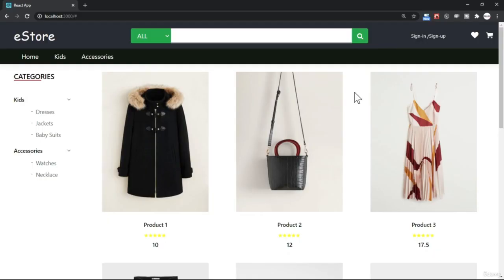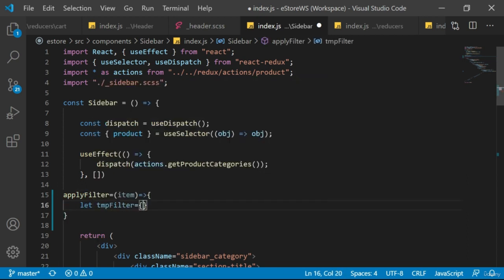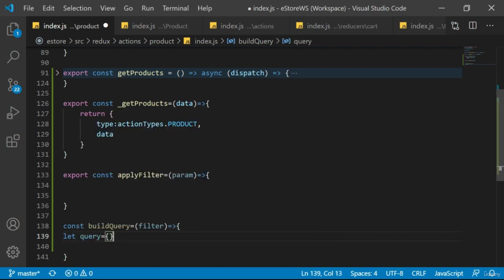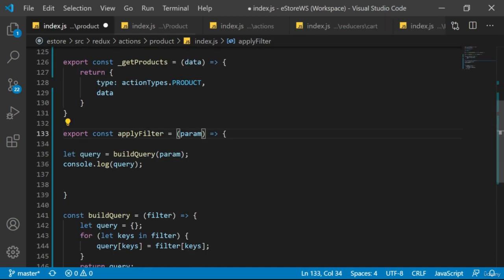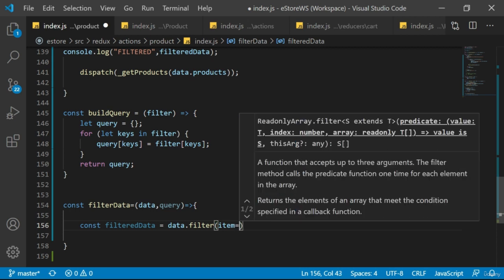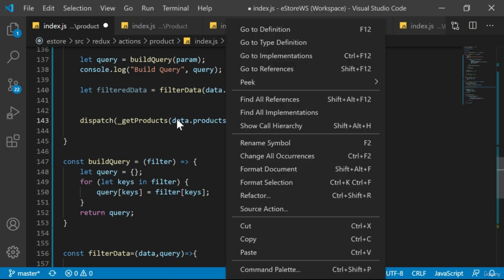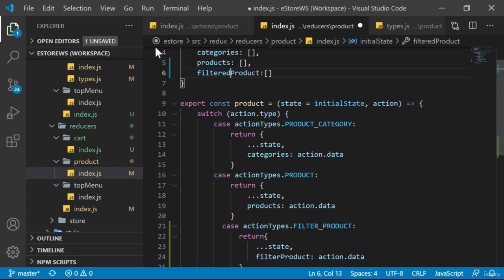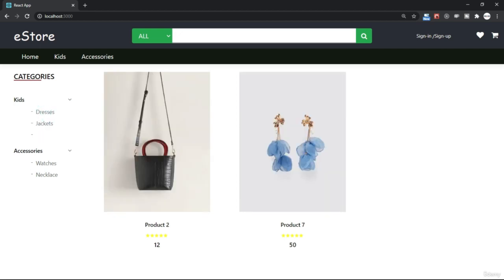19 Filtering Product On Category Selection